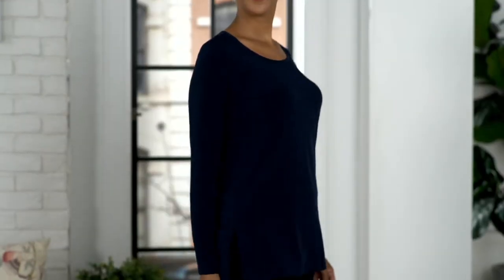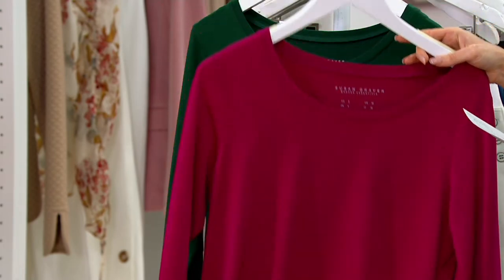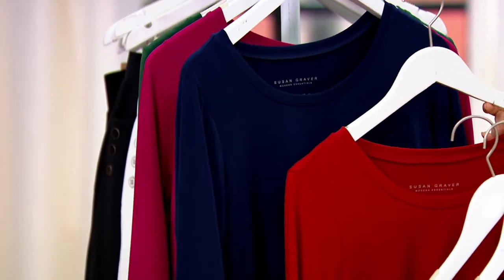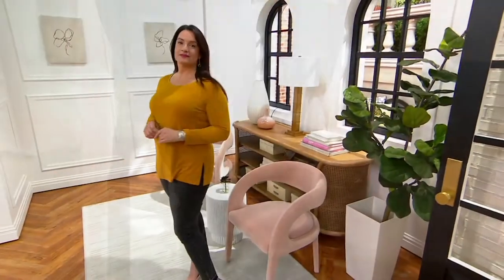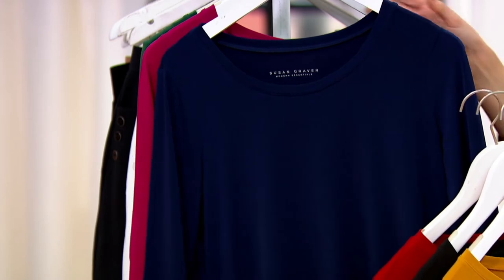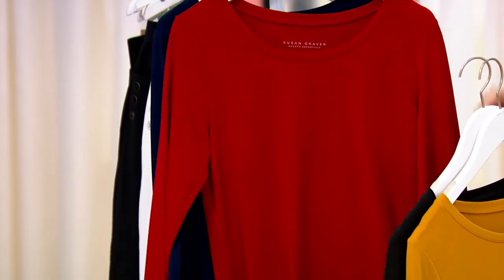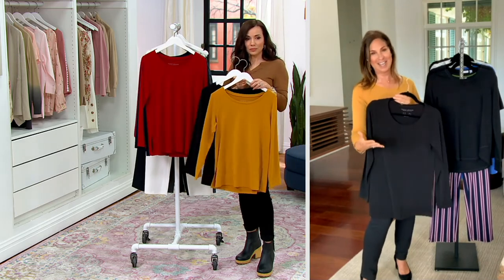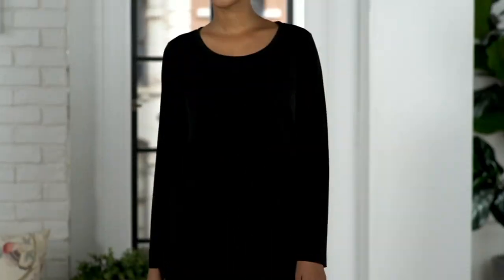Susan Graver Modern Essentials Liquid Knit Tunic on QVC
Susan Graver Modern Essentials Liquid Knit Tunic